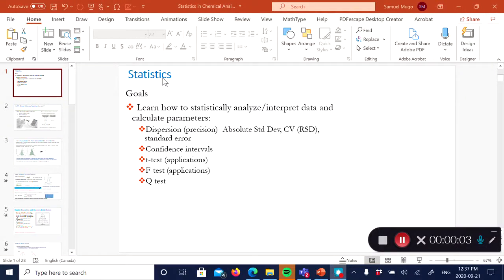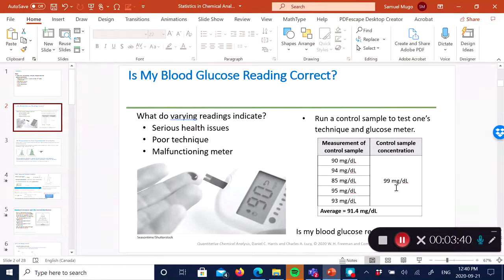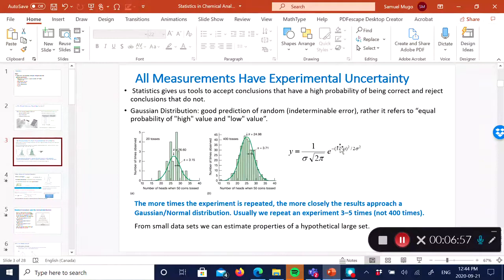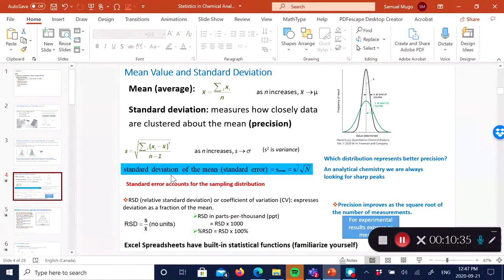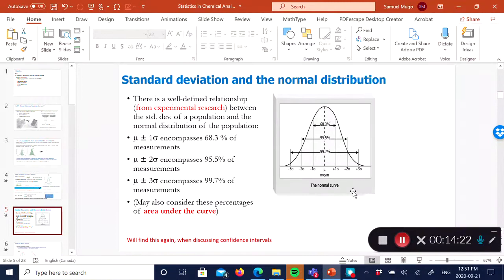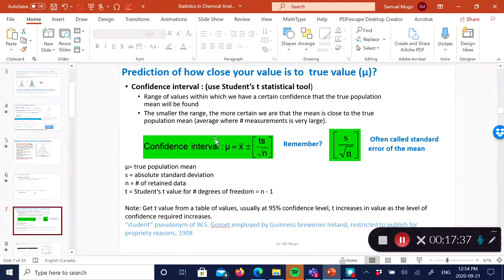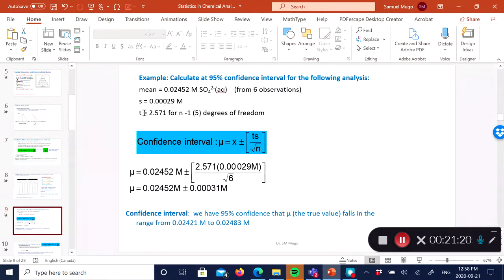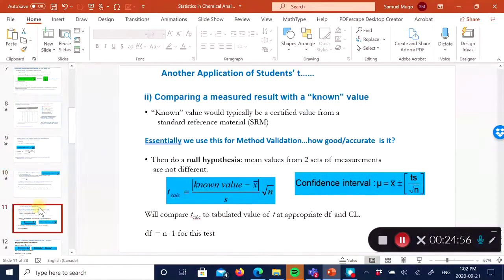Basic introduction to statistics in chemical analysis